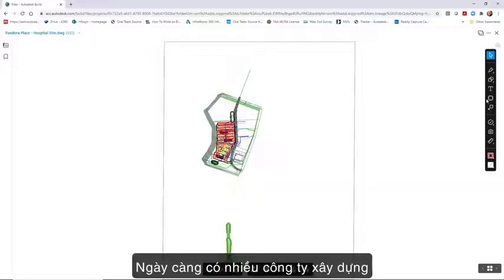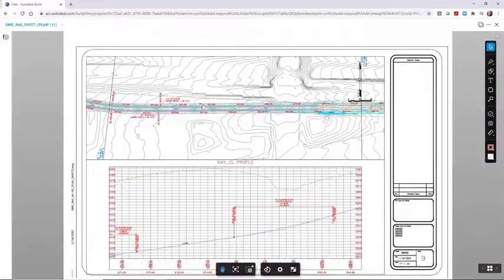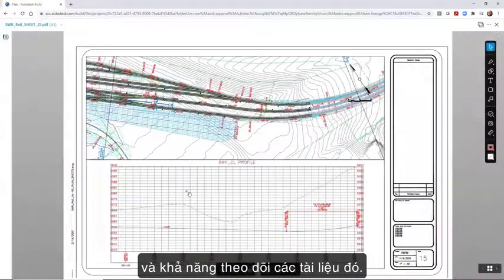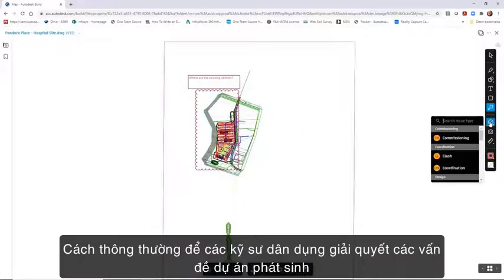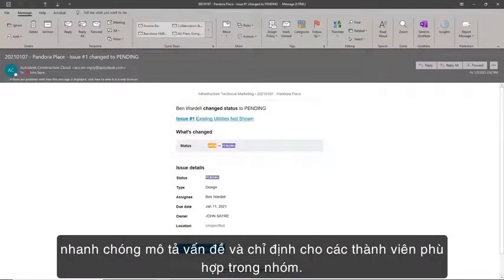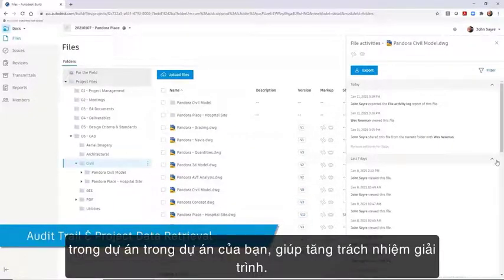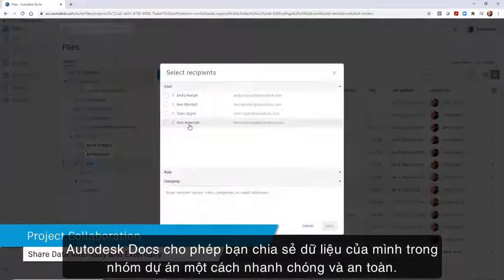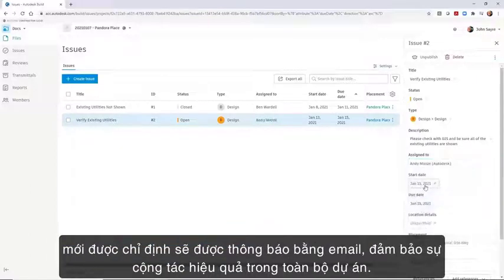Giới thiệu về công cụ Docs cho Kỹ sư dân dụng - Autodesk Build Instruction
Video hướng dẫn về công cụ Docs cho Kỹ sư dân dụng trong Autodesk Build.

Nguồn: Autodesk Build
Subtitle: Ebim Vietnam

Tìm hiểu thêm nhiều nội dung về kiến trúc và xây dựng qua:
Fanpage: Ebim Vietnam Academy